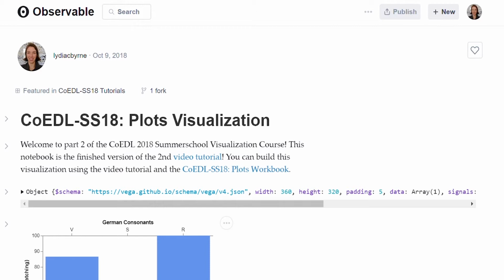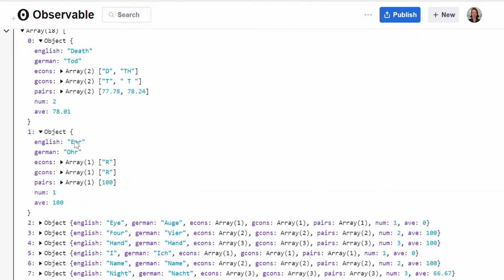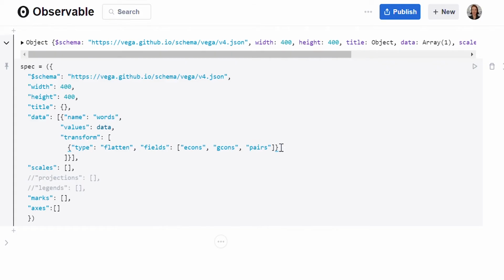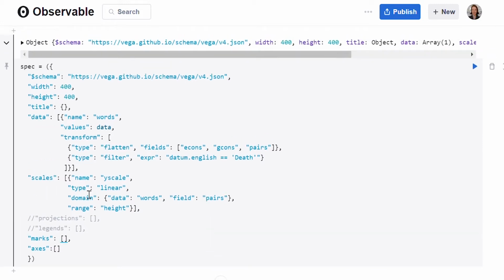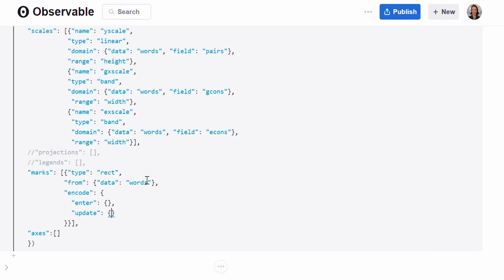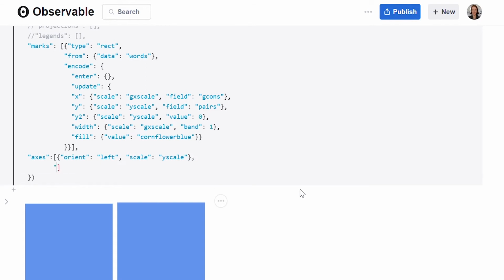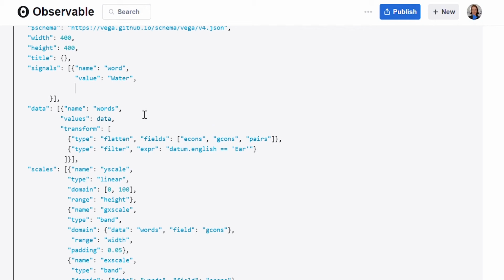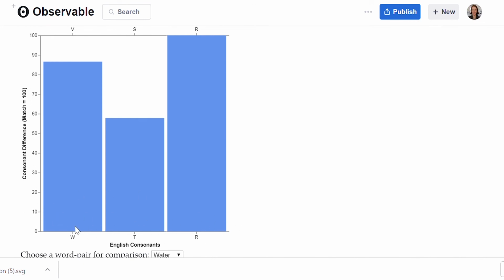CoEDL-ss18 Interactive Plots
2nd video tutorial for the CoEDL summerschool visualization course!